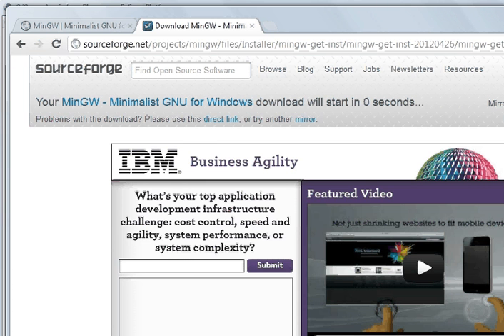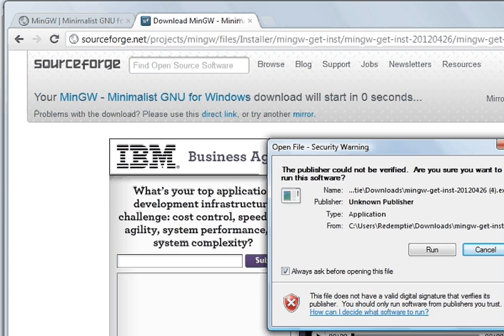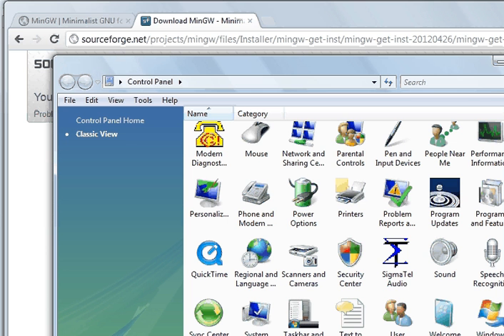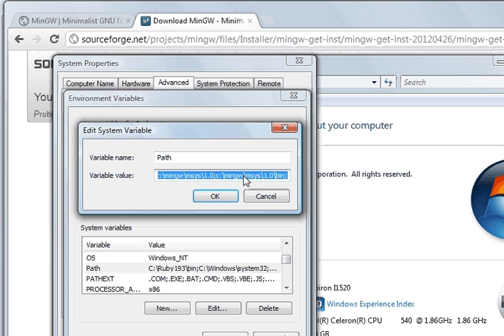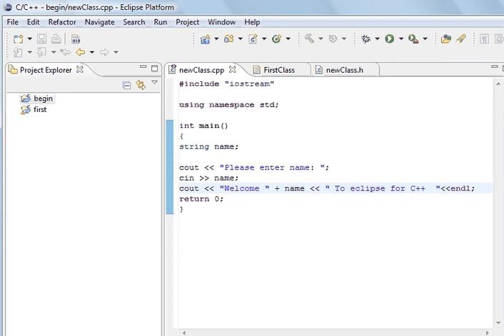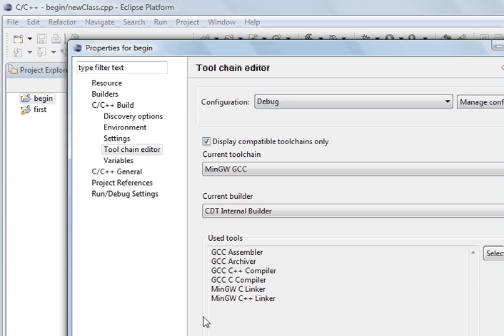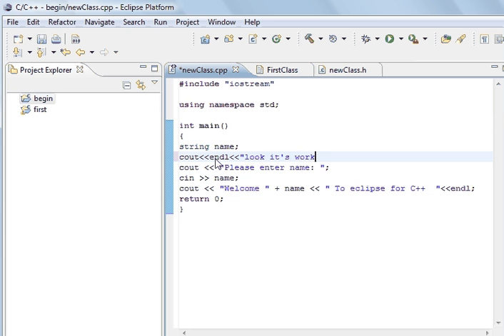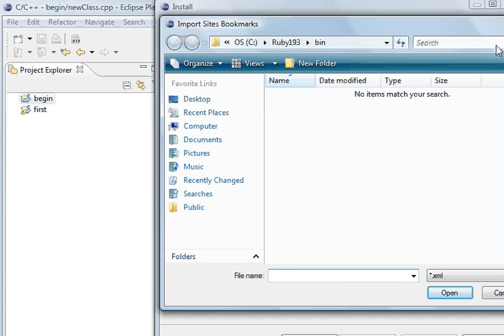How to Install Eclipse for C++ Programming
How to Eclipse for C++ Programming with MinGW GCC compiler. Enabling C++ syntax, and producing C++ exe programs.

The AVG antivirus has to be set, see video on setting AVG if you have that virus checker, add path to exceptions.